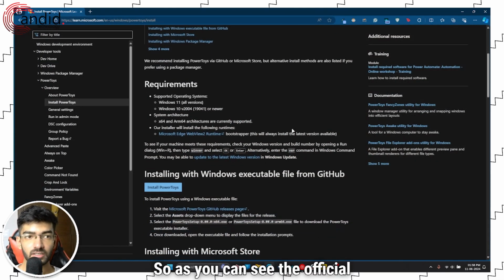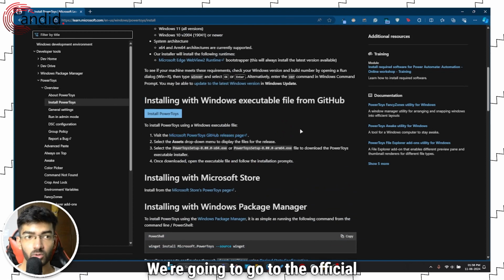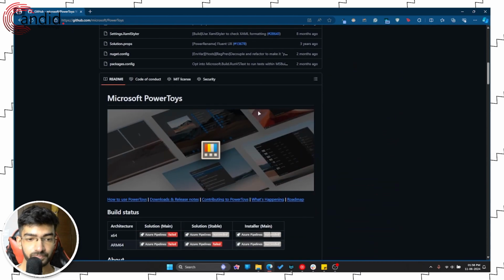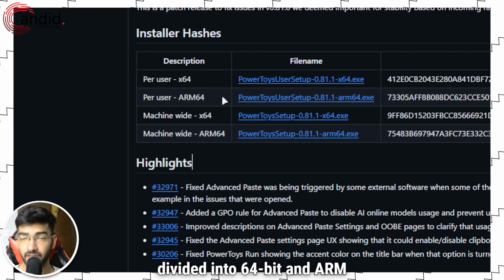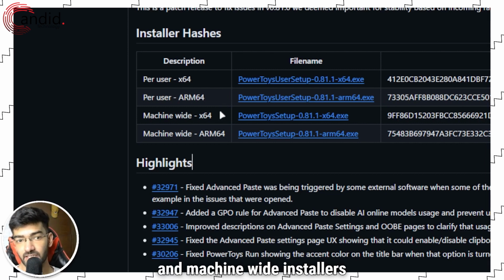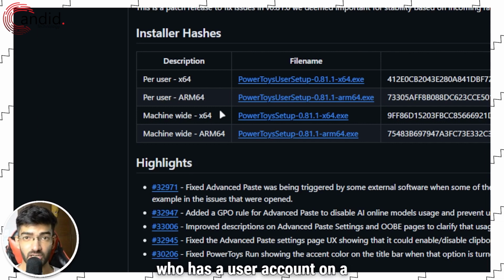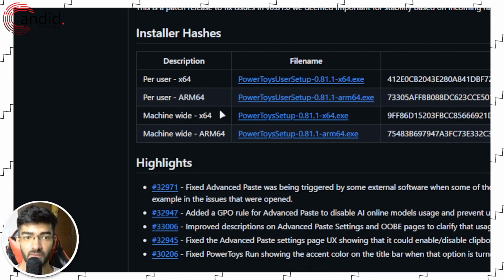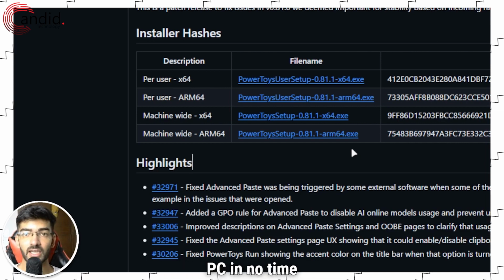How to download Microsoft Powertoys from GitHub? | Candid.Technology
Here is how to download Microsoft Powertoys from GitHub. for more guides and tech explainers, reviews, lists, comparisons and more tech-related stuff.